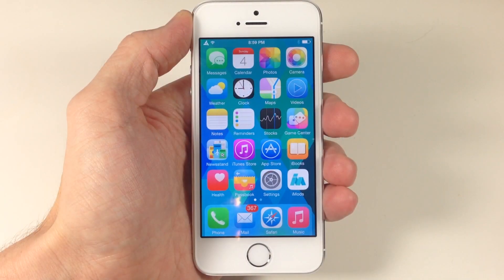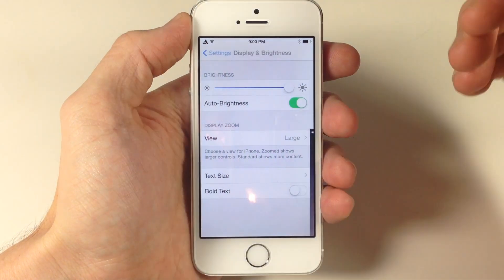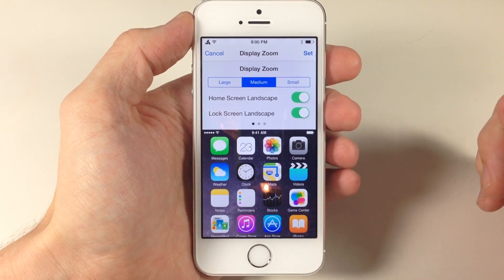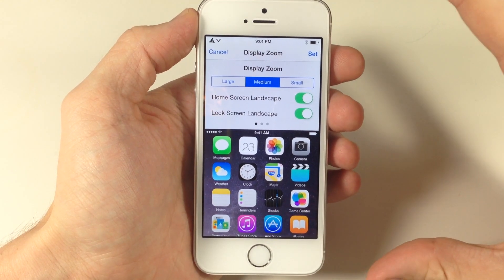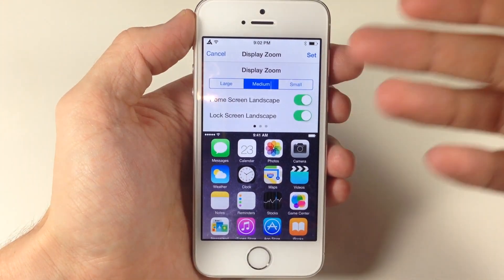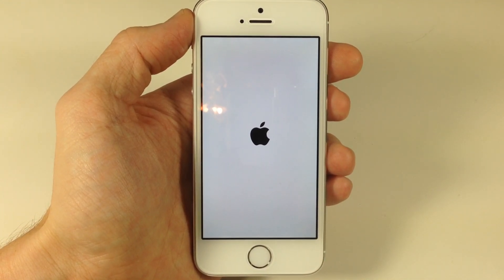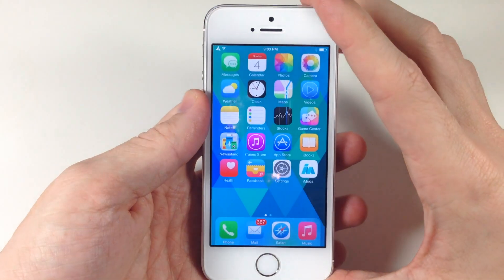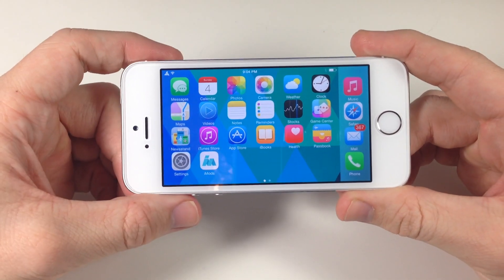LittleBrother allows you to change the resolution on your iPhone - iPhone Hacks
If you've wanted more real estate on your device, then check out LittleBrother!